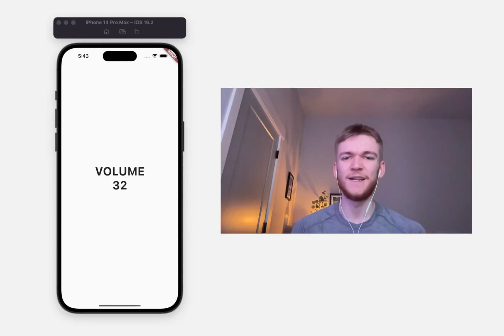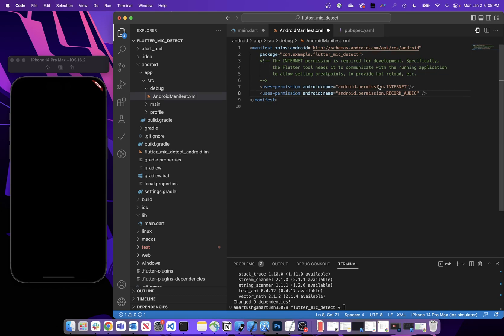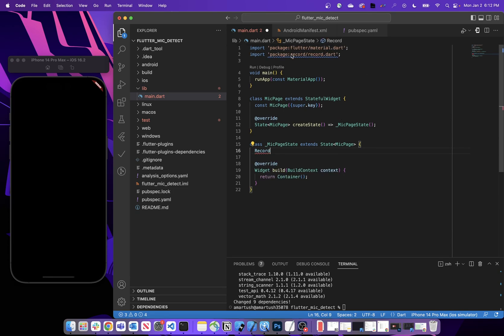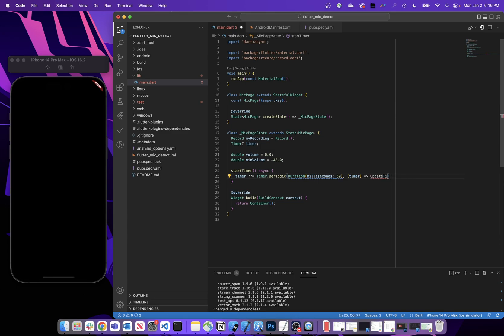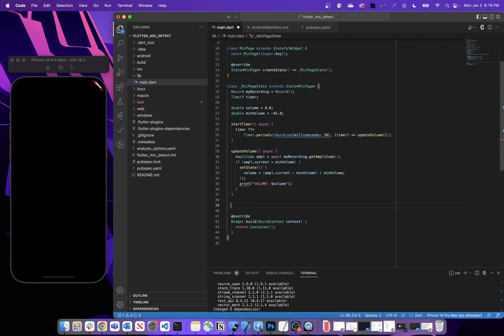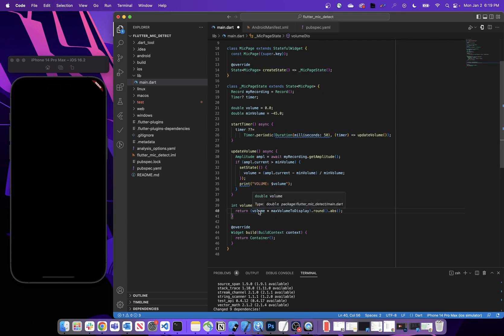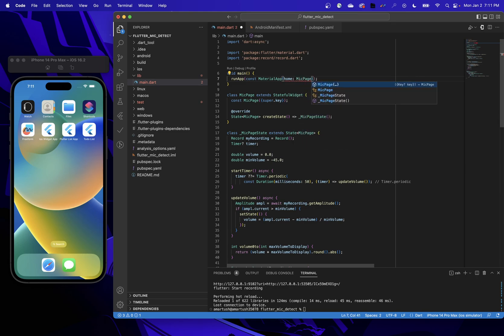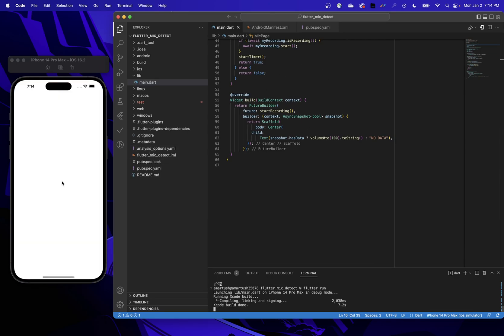Detect Microphone Volume with Flutter | Flutter App Tutorial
In this video we are creating a Flutter application that is able to get volume data from the device's microphone and update the UI with volume information in real time.

Timestamps:
0:00 - Introduction
0:55 - Add Record Package
1:13 - Android Mic Permissions
1:46 - iOS Mic Permissions
2:58 - HomePage + Variables
4:01 - Class Functions
9:19 - Creating our View
11:34 - Running the App
13:12 - Outro